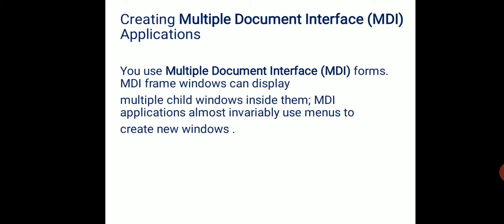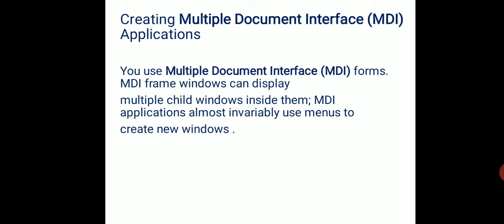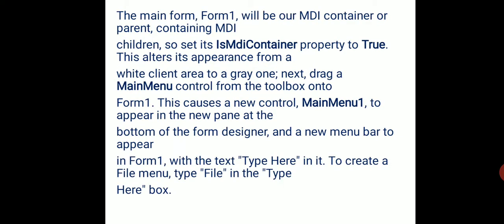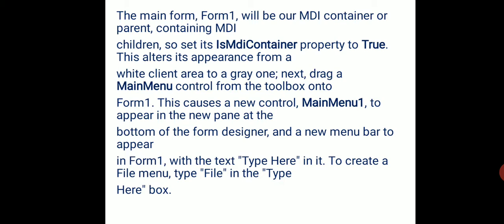III SEM BCA_vb.net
MDI Forms